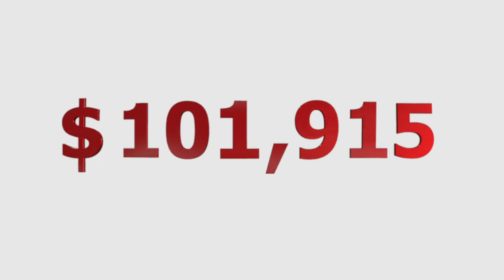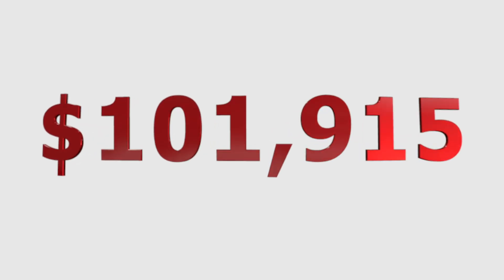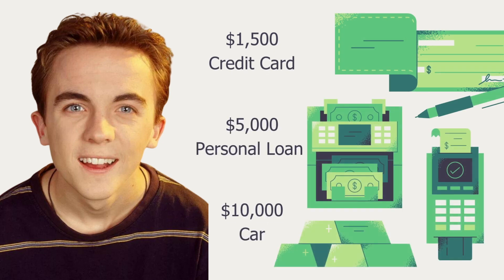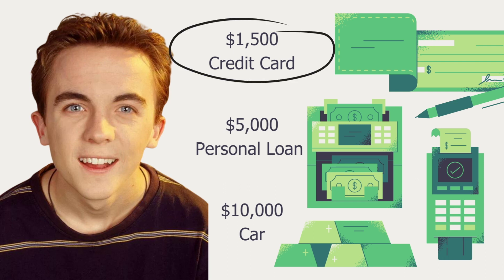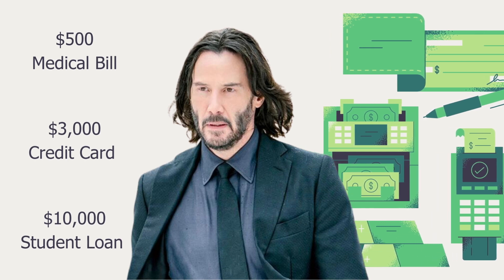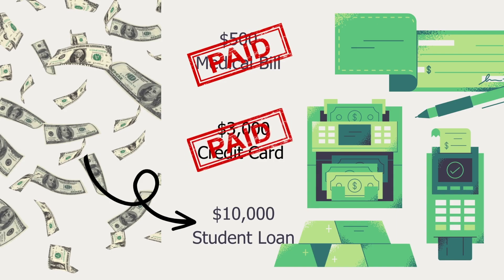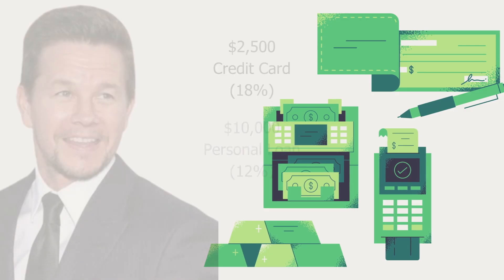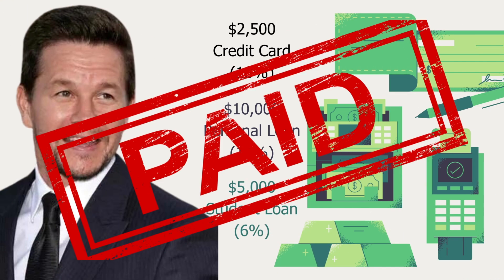Accountant Explains... How to Become Debt Free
If you are looking for some guidance on how to become debt free, you have come to the right place. In this video, I will explain the two main methods of loan repayment that can be applied to student loans, mortgages, credit card loans etc.

Studio Light
USB-C to SD Card Reader
SD Card